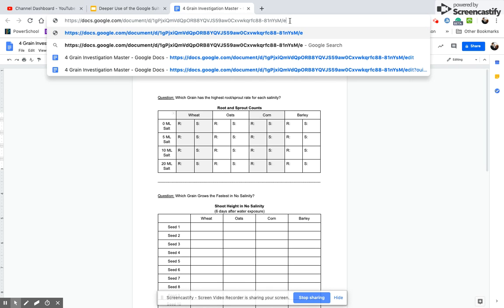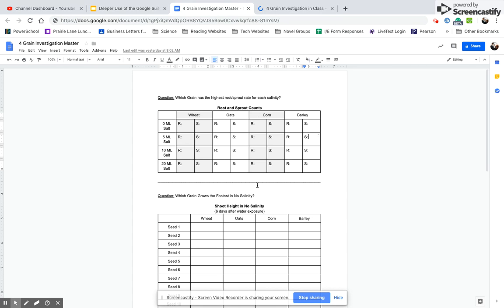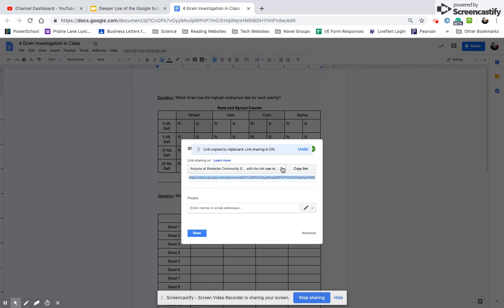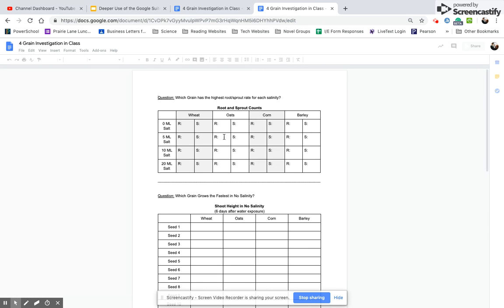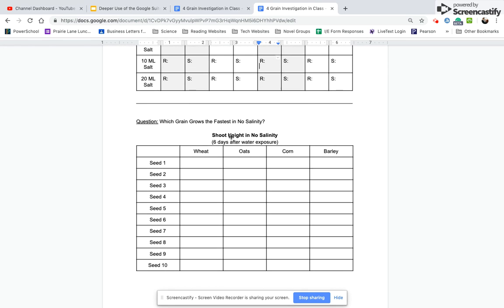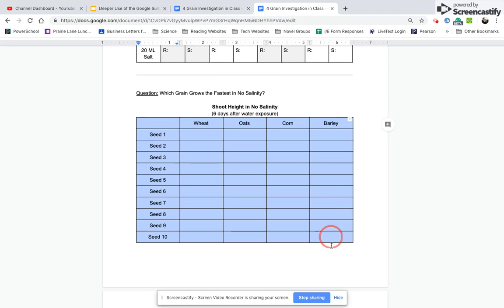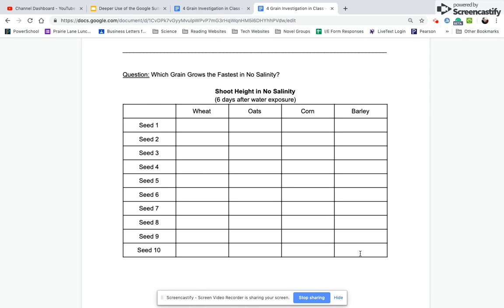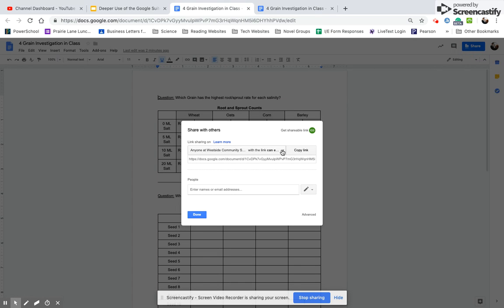How can multiple students edit one google doc that I send out or they send each other?